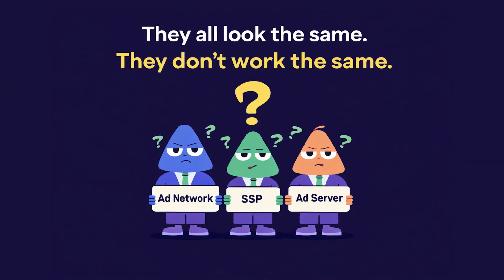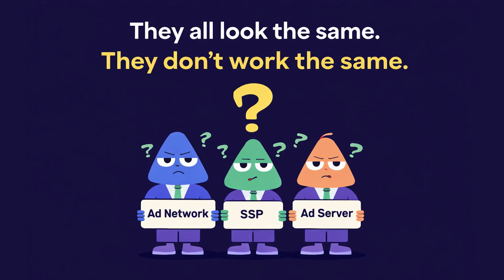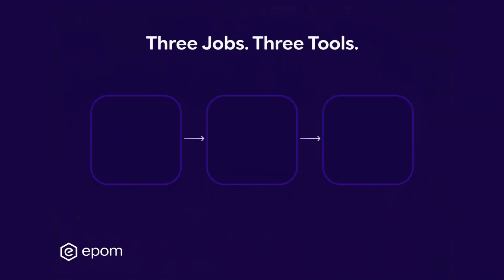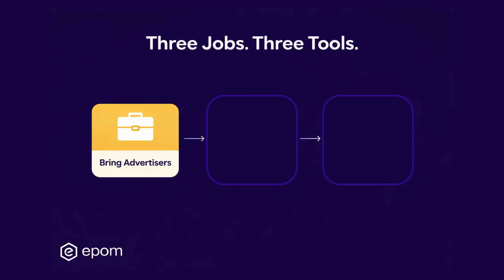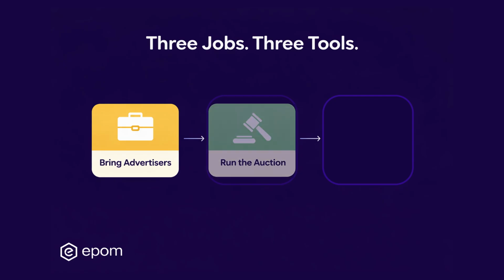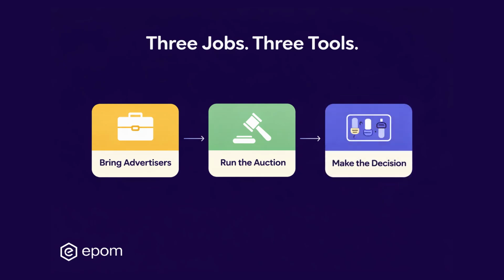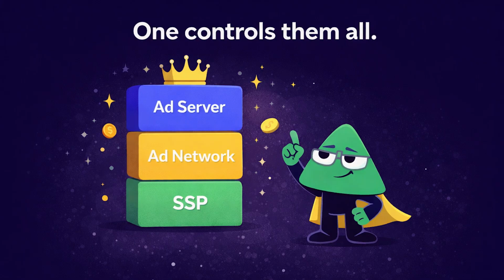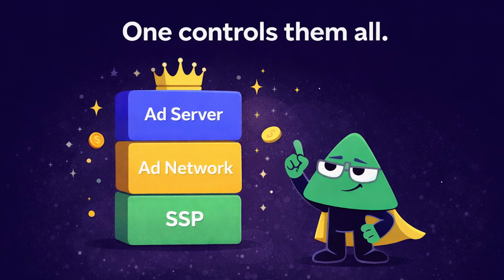Ad Network vs Ad Server vs SSP | Which One Controls Your Revenue?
Still not sure which platform actually controls what runs on your site? 😅 This video breaks down the real difference between ad networks, SSPs, and ad servers, and why mixing them up costs publishers money and control.

You'll discover:

✅ The 3 core roles every monetization setup needs (and which platform fills which)
✅ Why an SSP is not a replacement for an ad server
✅ How ad networks trade simplicity for control
✅ When publishers actually need an ad server and when they don't
✅ How to evaluate your stack based on your business model, not platform names

If your first programmatic campaigns felt like flying blind, this video will show you exactly why.

Timestamps:

00:00 - The confusion between ad networks, SSPs, and ad servers
00:37 - The 3 basic roles in any monetization setup
01:34 - Ad networks: simplicity vs. control
02:18 - SSPs: real-time auctions explained
02:57 - Ad servers: the decision layer
03:30 - How these platforms work together in real life
04:38 - Common myths that cause bad setups
05:24 - How to evaluate your monetization stack
05:59 - Where Epom Ad Server fits in
07:11 - Try Epom free for 14 days